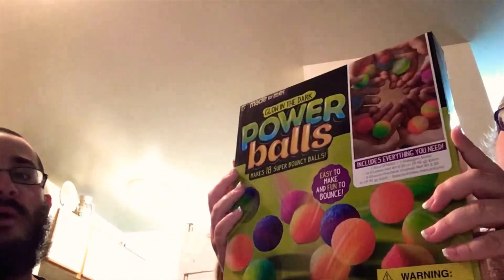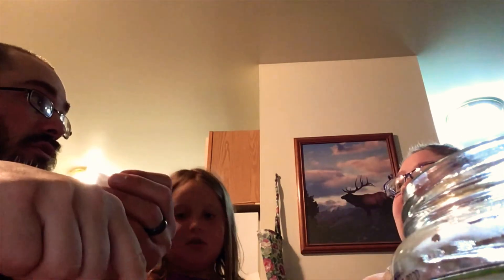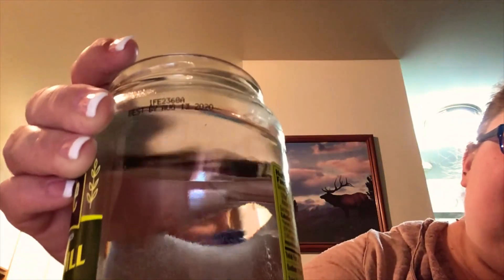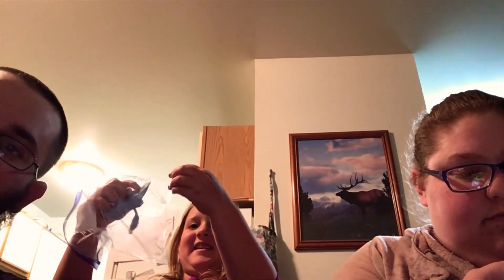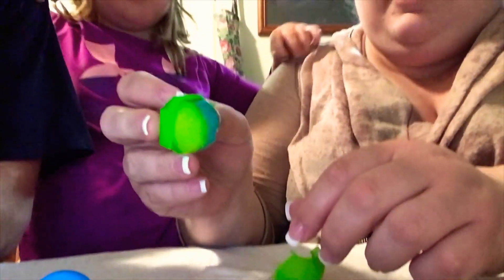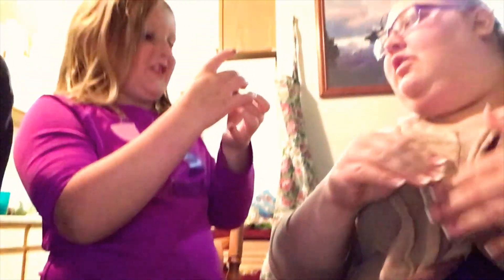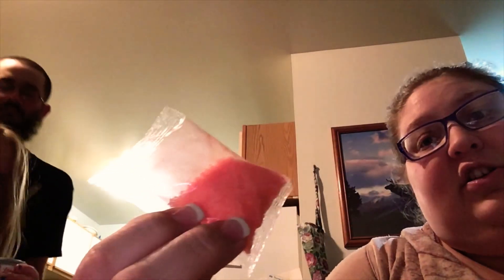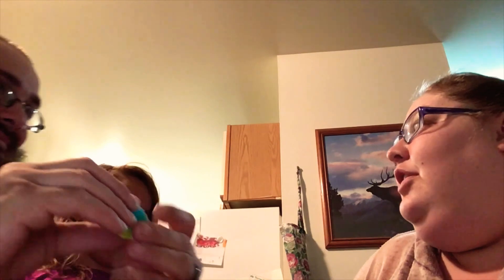glow in the dark power ball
hangout with us as we make glow in the dark power balls(special guest lili